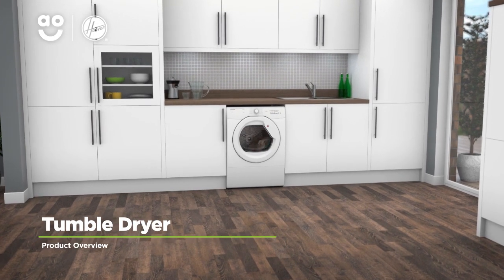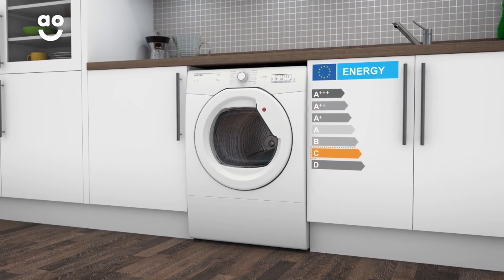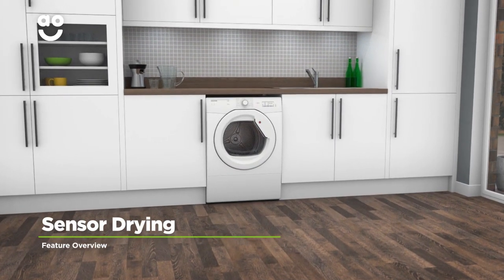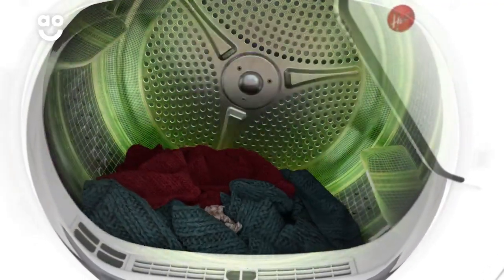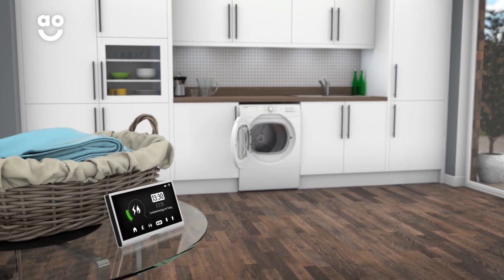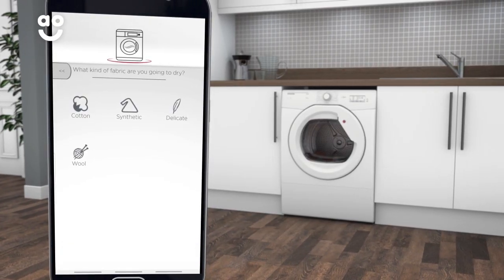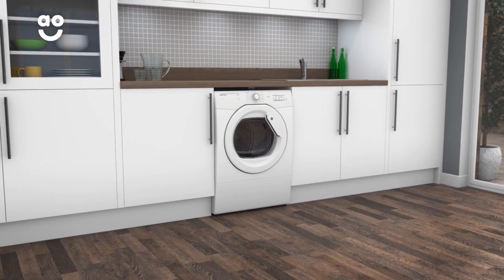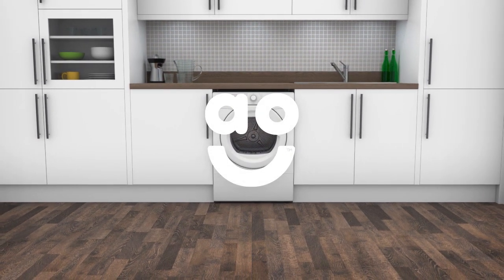Hoover Tumble Dryer HLV10LG Product Overview | ao.com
Find out all you need to know about the HLV10LG vented tumble dryer from Hoover in our short product video. With a large 10kg drum, this model is perfect for large households. The Sensor Drying feature means only the exact amount of energy is used with every wash, so it’s kinder to the environment. This model can also be controlled using your smartphone, so you’ll have dry clothes waiting for you even if you’re out the house.